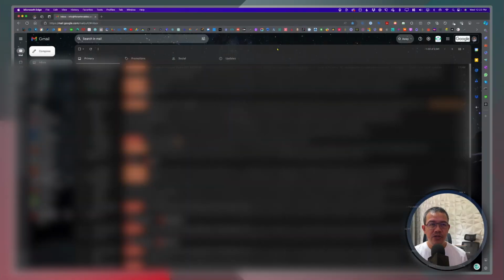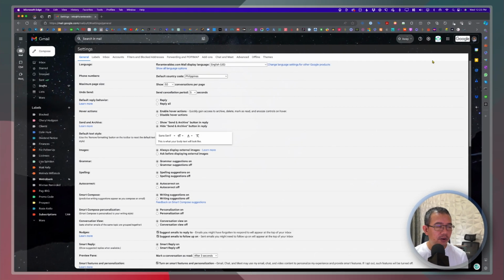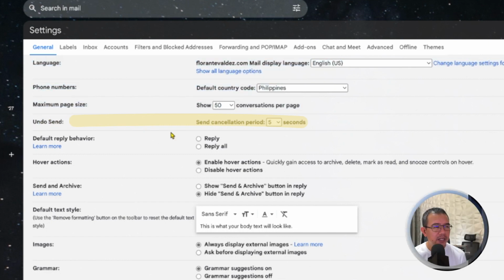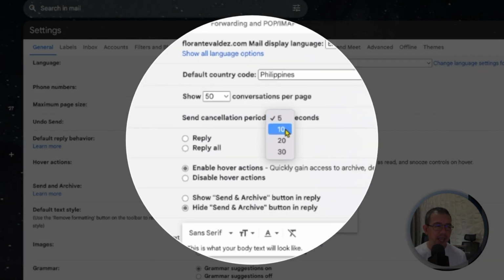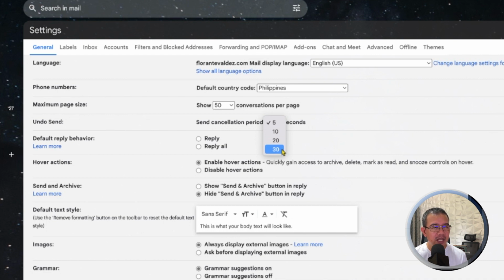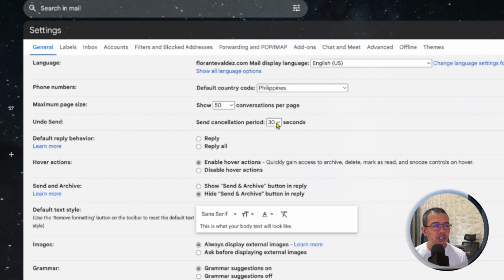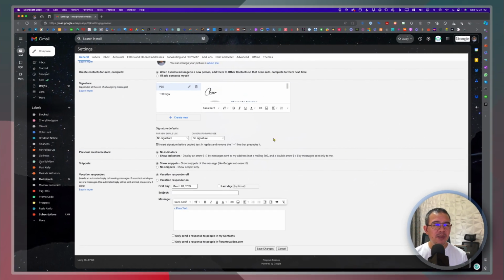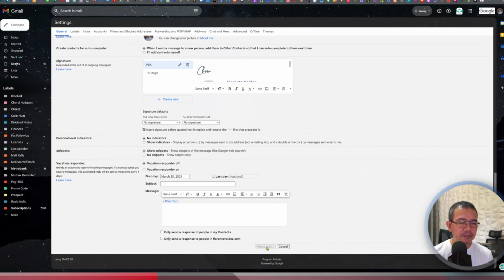Sent the Wrong Email? Here's How to Instantly Undo Sent Emails in Gmail and Google Workspace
🚀 Oops! Sent the wrong email? Don’t worry — we’ve got you! In this quick video, learn how to UNDO sent emails in Gmail and Google Workspace ✉️⚡ Whether it’s a typo, the wrong person, or just second thoughts — hitting Undo Send can save your day! 💡

We’ll show you:
✅ How to set up Undo Send
✅ How much time you have to cancel
✅ Bonus tips to avoid email mistakes! 🛠️

💥 Master this simple trick and email with confidence!

👉 Have YOU ever wished to take an email back? Share your story below! ⬇️